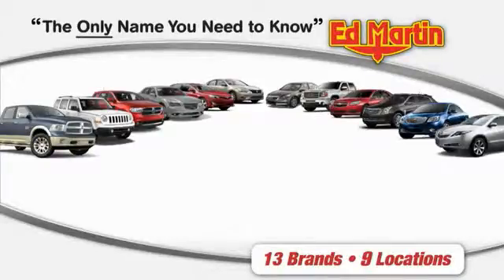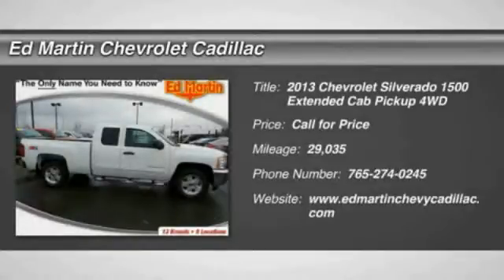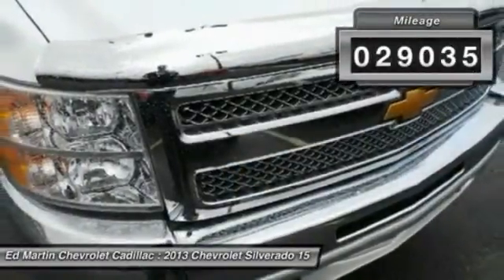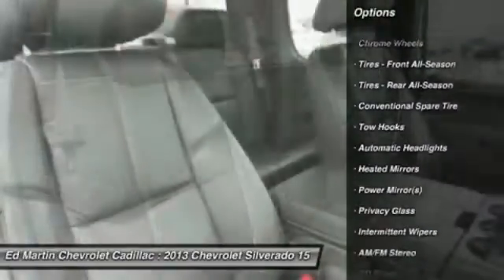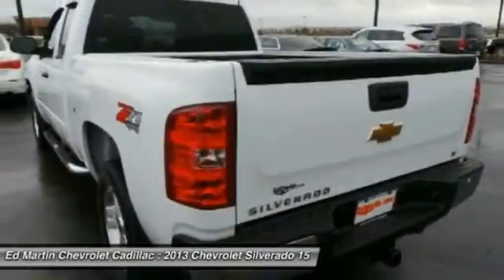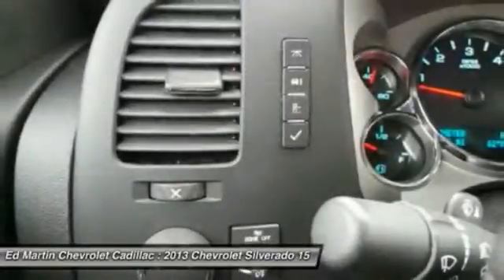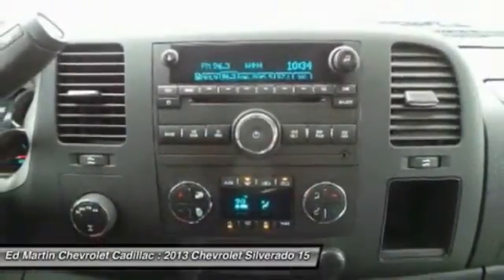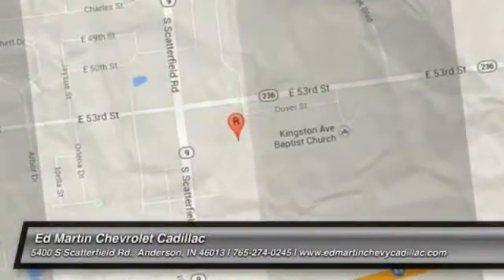2013 Chevrolet Silverado 1500 4PX9272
2013 CHEVROLET SILVERADO 1500 Anderson, IN
Stock# 4PX9272

Z71..40/20/40 Leather..Adj Pedals, Locking Rear Diff..Remote Start..ONE OWNER LOCAL TRADE!, GM CERTIFIED!, And REMAINING FULL FACTORY WARRANTY!. Convenience Package (Electric Rear-Window Defogger, Power-Adjustable Pedals For Accelerator & Brake, and Remote Vehicle Starter System), Heavy-Duty Trailering Package (Retail) (Heavy-Duty Rear Automatic Locking Differential), Silverado 1500 LT, GM Certified, Extended Cab, Vortec 5.3L V8 SFI VVT Flex Fuel, 4WD, Ebony Leather, 18  x 8  Aluminum Wheels, 3  Round Chromed Tubular Assist Steps, All-Star Edition, Bed Liner, Bluetooth